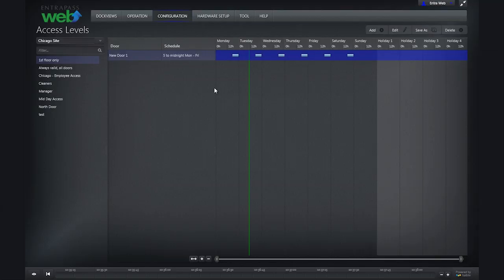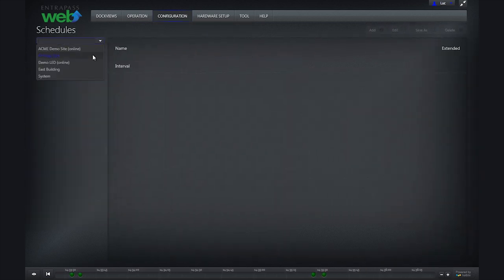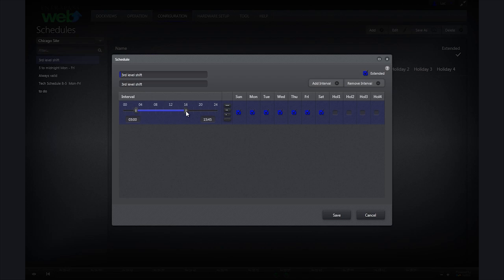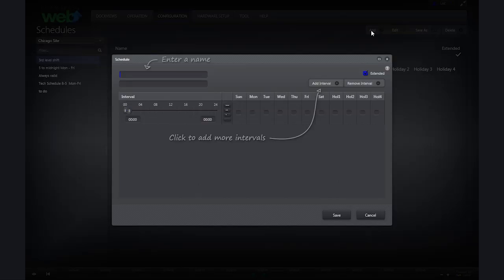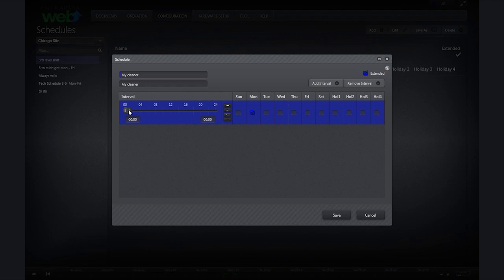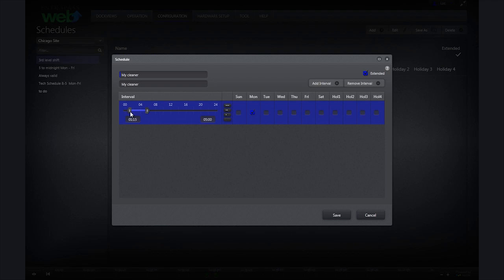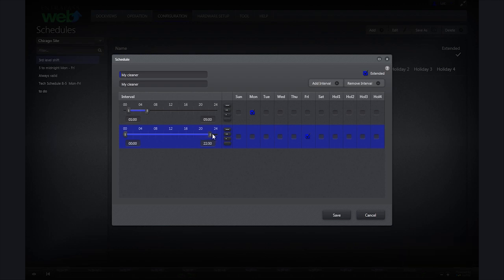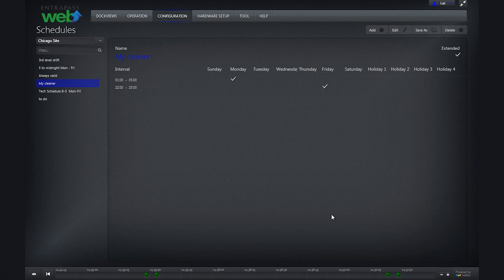EntraPass web Training - Schedules